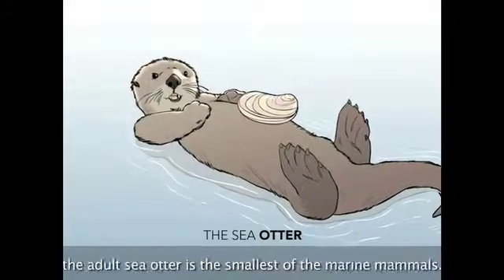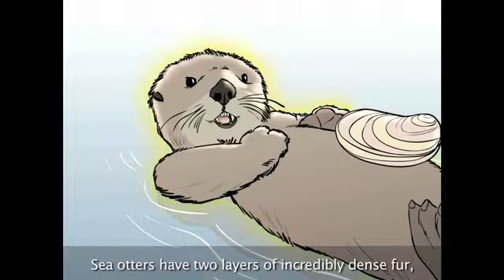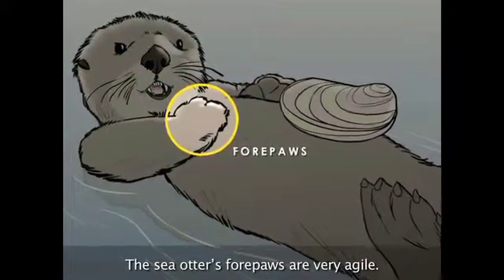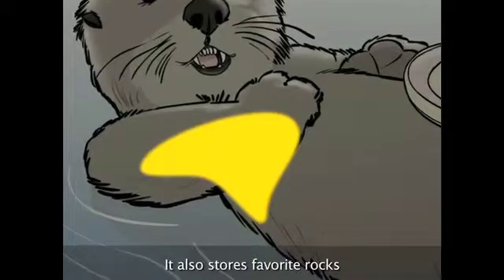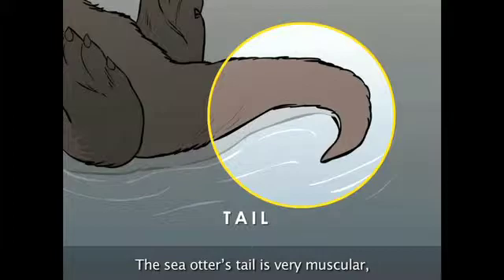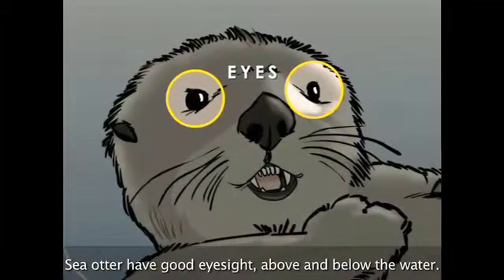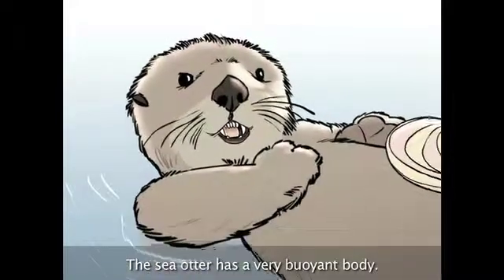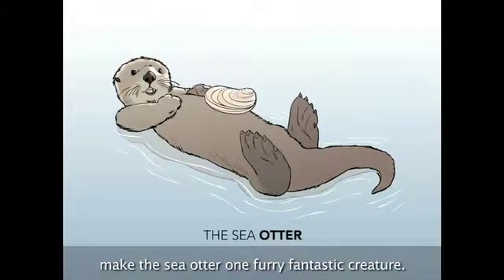Sea Otter Anatomy | ラッコの特徴（日本語字幕）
Video by NOAA
Japanese Subtitles by Sea Otter Channel

野生のラッコに関する記事・動画・写真をご紹介しています。
らっこちゃんねる | Sea Otter Channel

NOAAの動画に字幕をつけました。
※動画はNOAAのウェブサイトで配布され、ダウンロードできるようになっているものです。